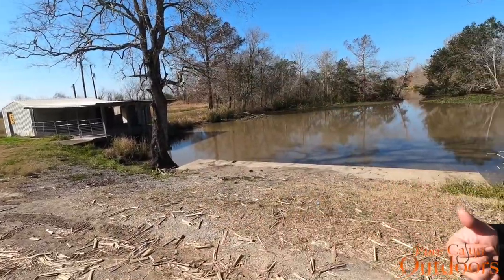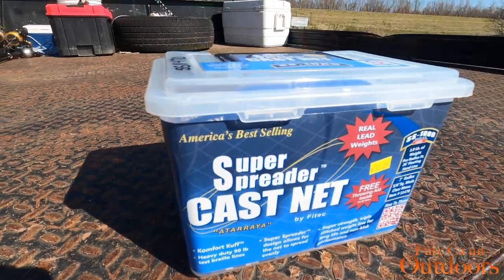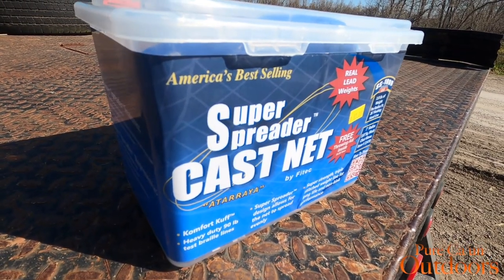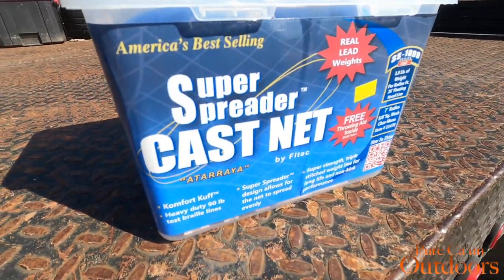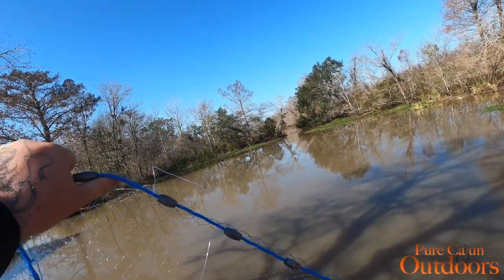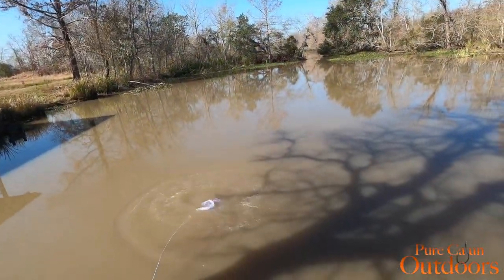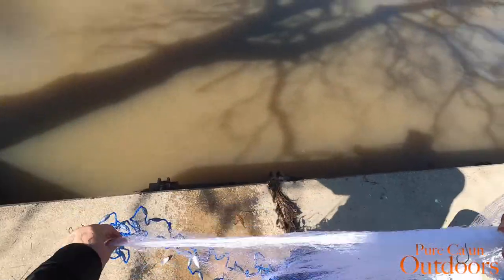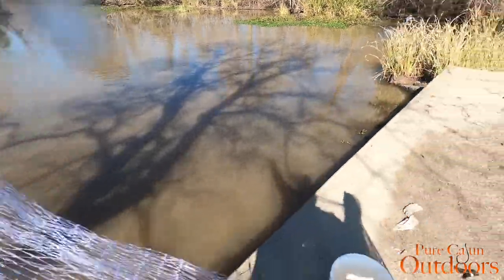MONSTER CATFISH CAUGHT FROM BANK!!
bankfishing personalbest louisiana New personal best catfish for my brother!